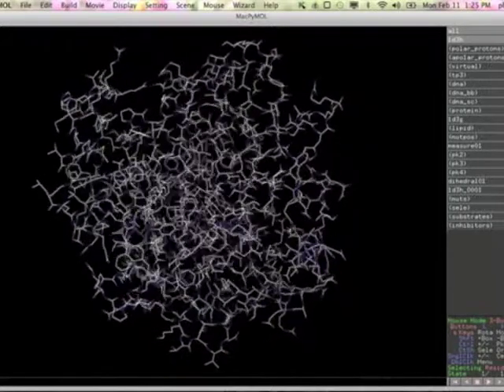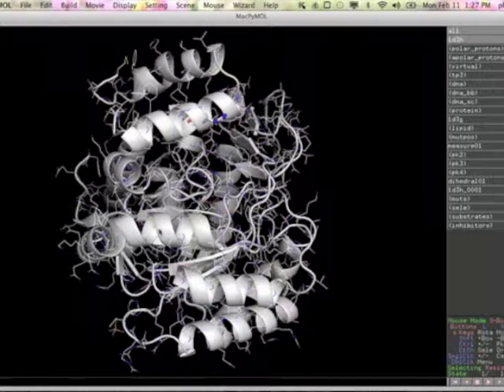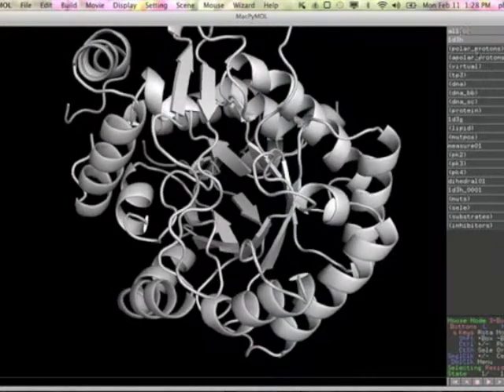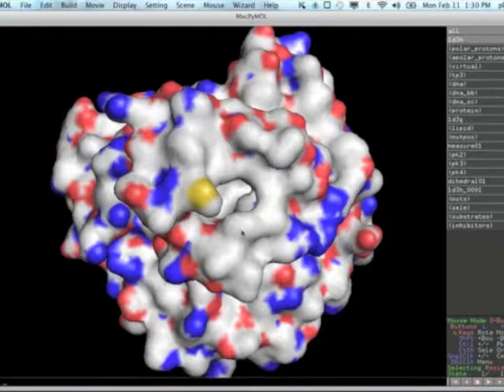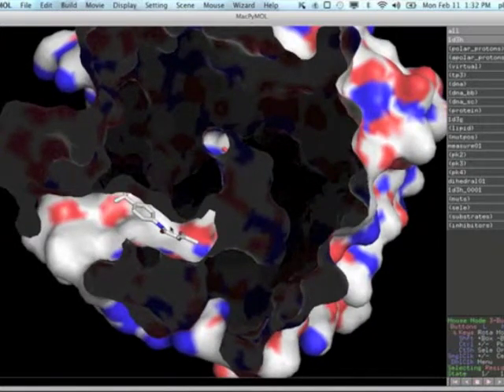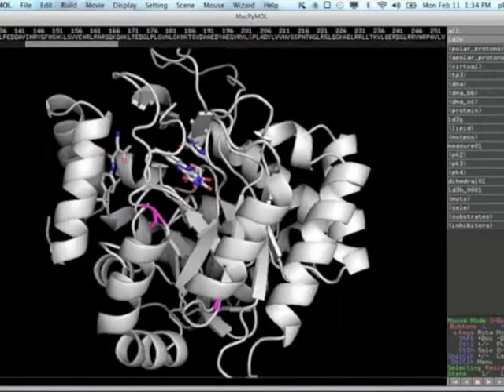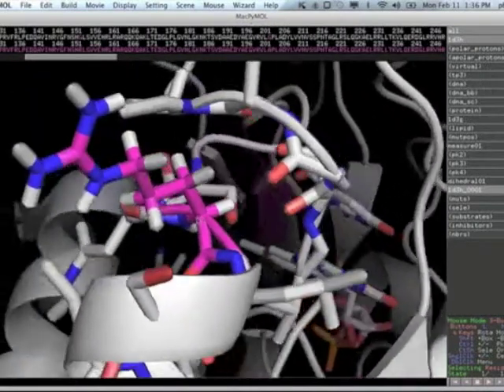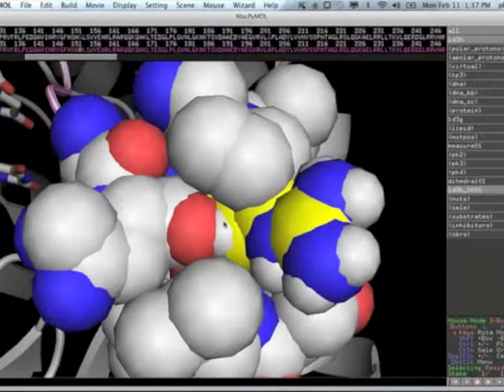Exploring The Protein Structure of Mutated DHODH (v2)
Phil Bradley uses Pymol to explore the protein structure of mutated DHODH.